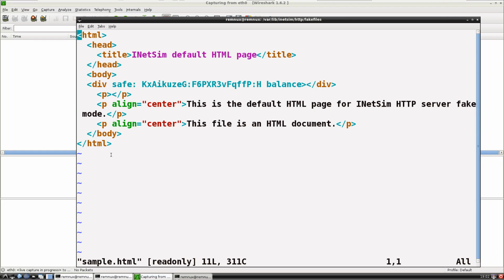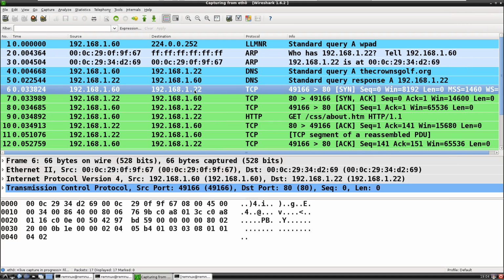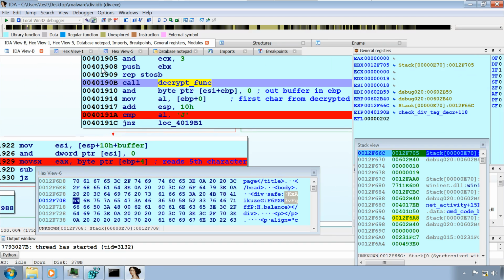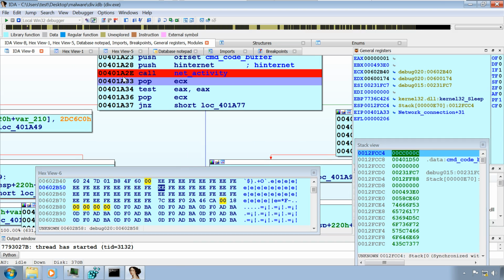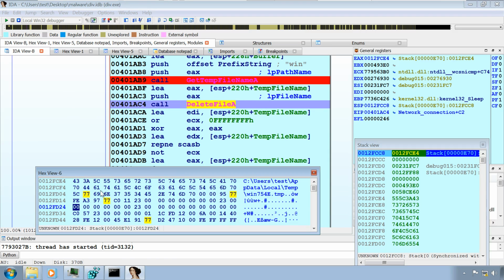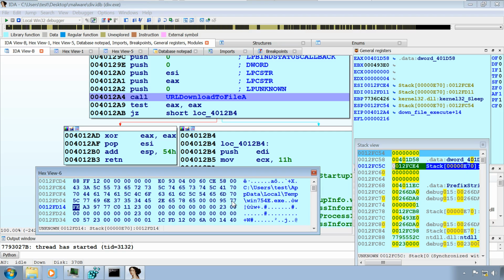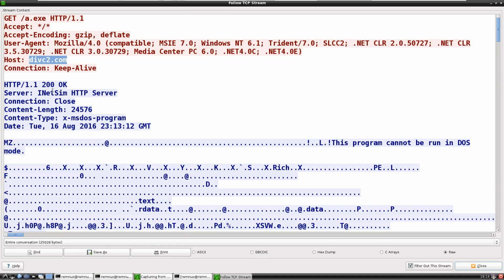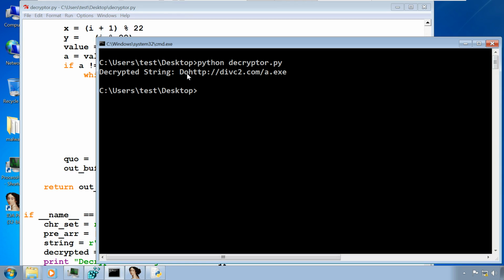Part 4 - Understanding the WEBC2-DIV Technique - Download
This video is part of the presentation "Understanding APT1 malware techniques using malware analysis and reverse engineering". If you are interested in learning malware analysis & memory forensics, register for the hands-on training at Black Hat USA 2019 or HITB GSEC Singapore